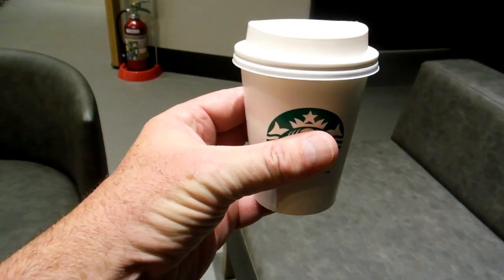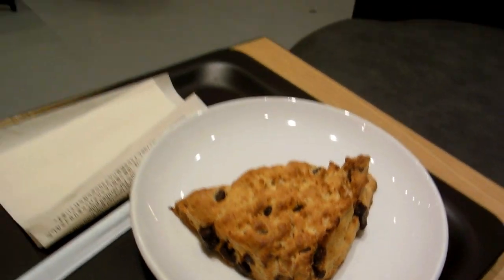Starbucks Japan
If you like what we do, please help us to continue by supporting us . You can see our photos and videos from Japan and here: Twitter